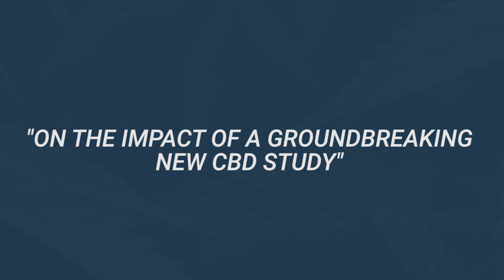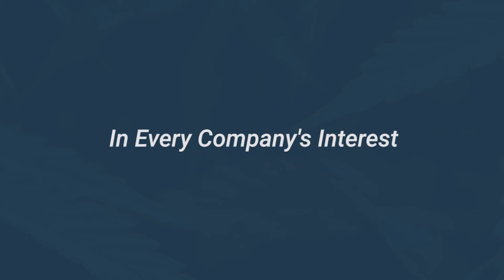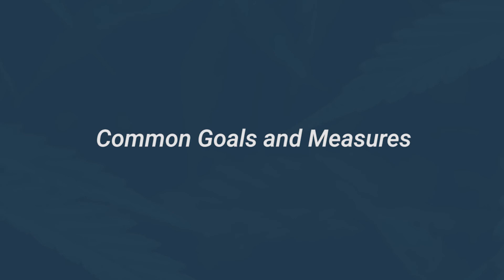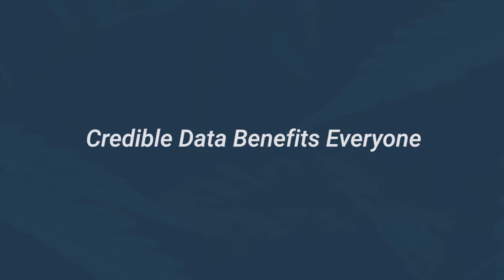Cannabis Conversations Episode 1: Groundbreaking New CBD Study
The Council for Federal Cannabis Regulation (CFCR) launched its monthly webinar series in which regulators and industry professionals participate in moderated conversations regarding responsible cannabis regulation. The inaugural webinar focused on the impact of a groundbreaking CBD study published in the top international peer-reviewed medical journal, JAMA, and, which demonstrated a positive therapeutic effect of CBD with a defined dose in a randomized clinical trial on reduction of anxiety, depression, fatigue in front line health care workers.

The webinar featured guest speaker Dr. Vicki Seyfert-Margolis, a former FDA leader and Chairwoman of the Science & Regulatory Affairs Committee for CFCR, along with moderators Jack Jacobson from Thompson Coburn LLP and CFCR’s own Executive Director Sarah Chase.

One big takeaway is while close to 5% of the study participants experienced mild to serious elevated liver enzymes, the liver enzymes returned to normal after discontinuation of CBD.